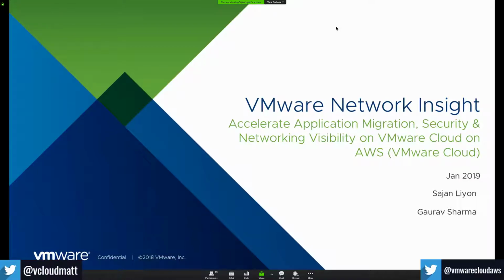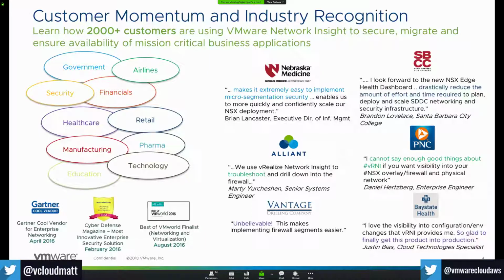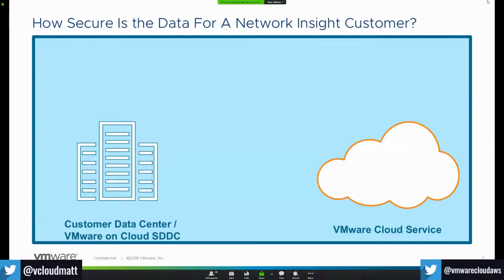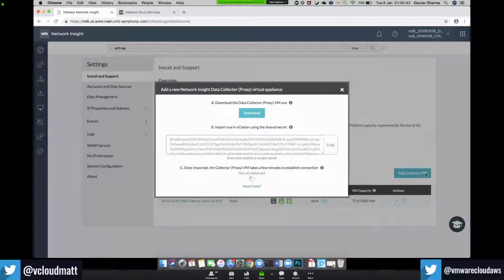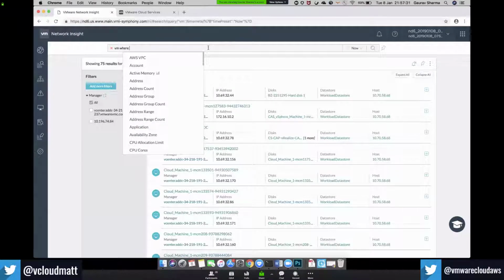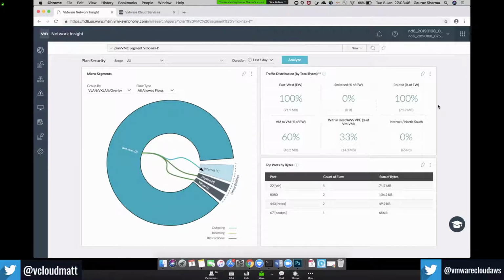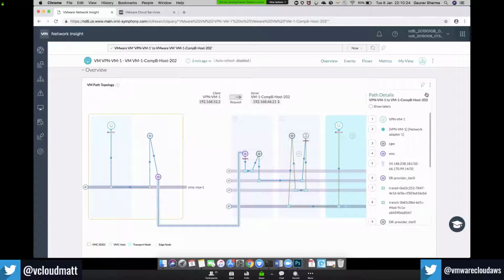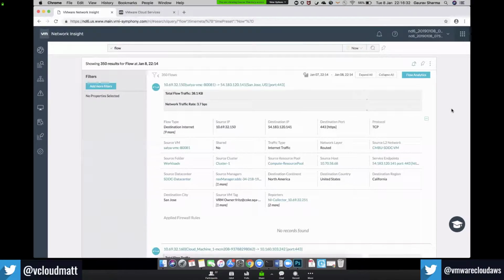Customer Success Webinar Series - Network Insight on VMware Cloud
In this webinar we cover the use cases and demo Network Insight on VMware Cloud.